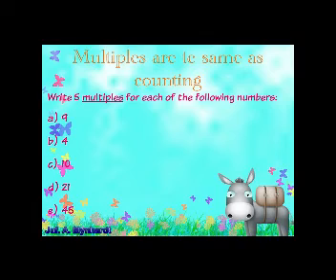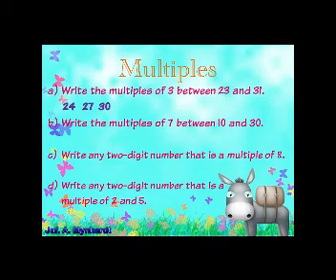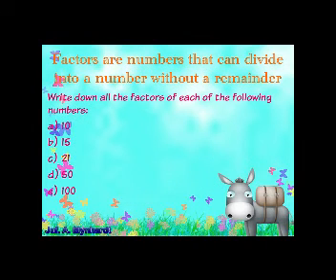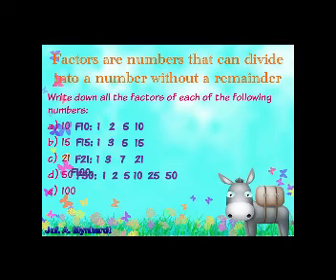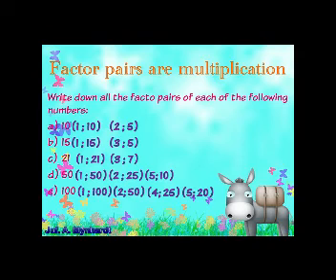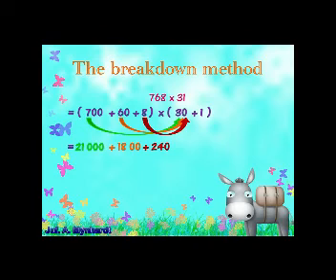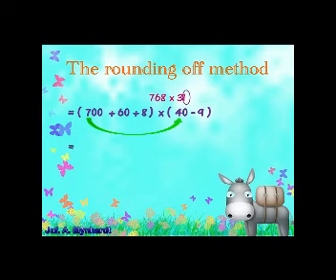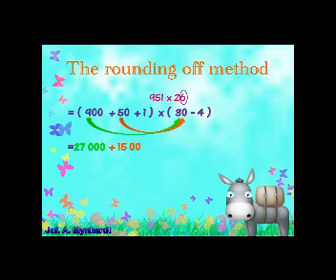Grade 5 Math 11/05/2020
Factors and Multipels 3digtes times 2 digit numbers